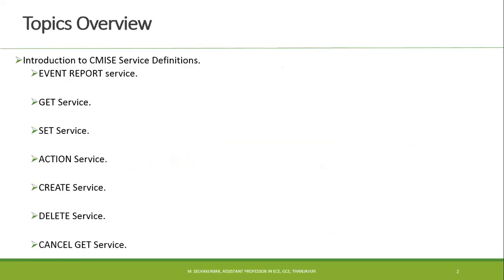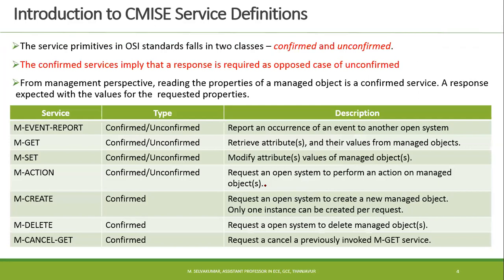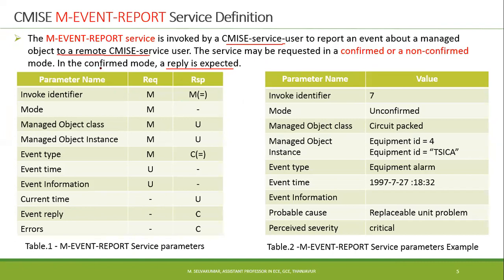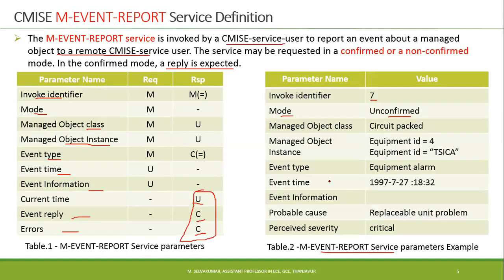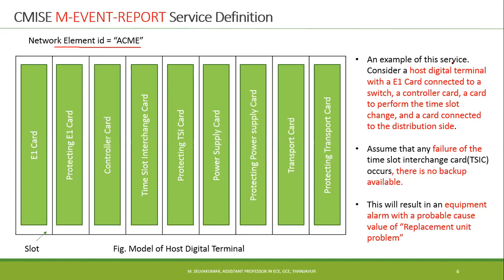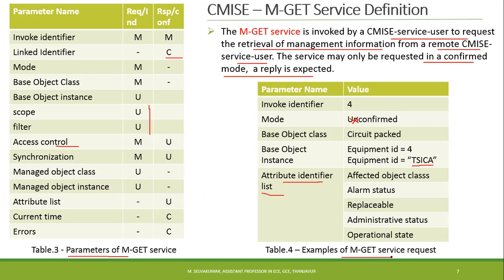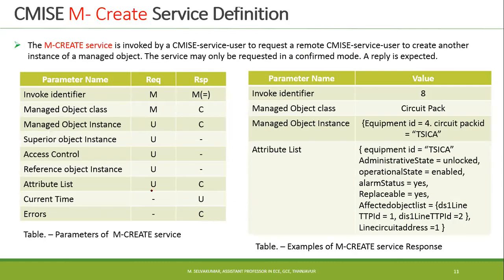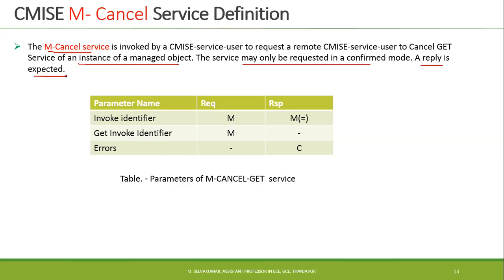OTL553 TNM CMISE Service Definitions by selvakumar Unit II Lec 2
Common Management information Service Element Definitions for Telecommunication Network Management.